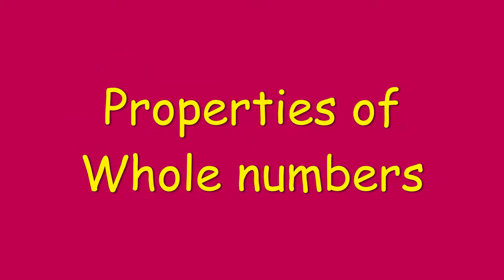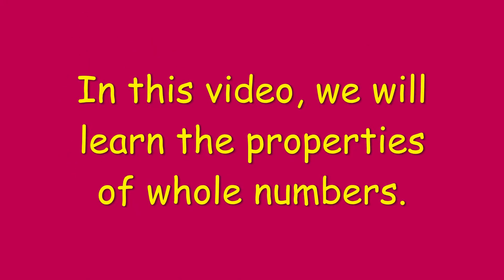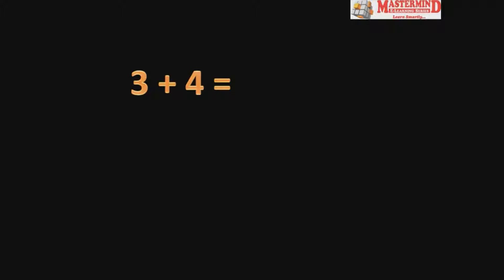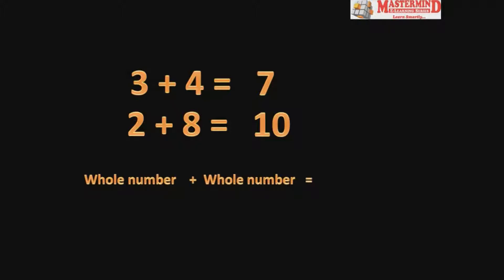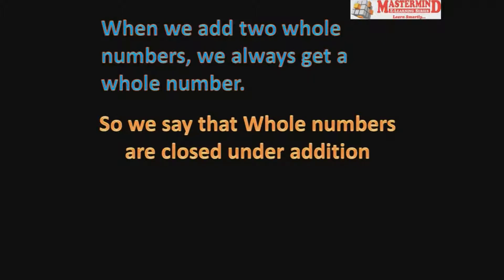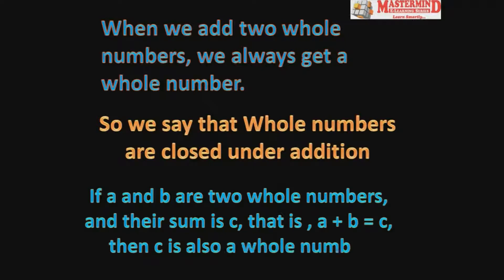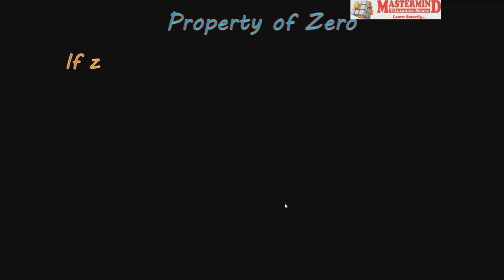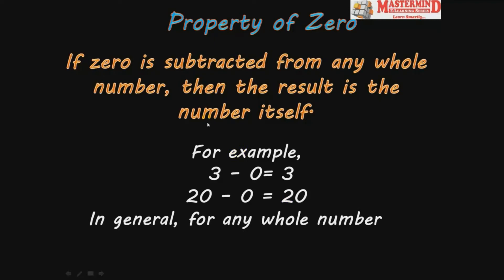Mathematics class 6th whole numbers| Whole number properties: Closure, Commutative & Associative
This video explains the properties of addition and subtraction of whole numbers. The Closure property, Commutative property, Associative property additive identity and property of zero are explained in detail. Class 6th Maths textbook chapter 2 has these properties which are explained in this video.